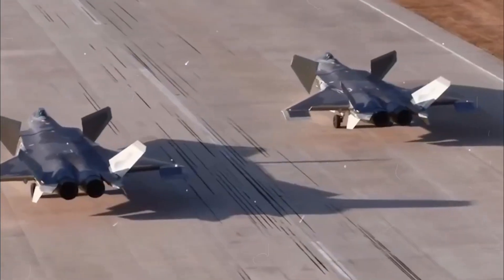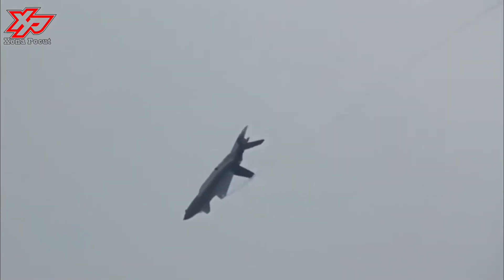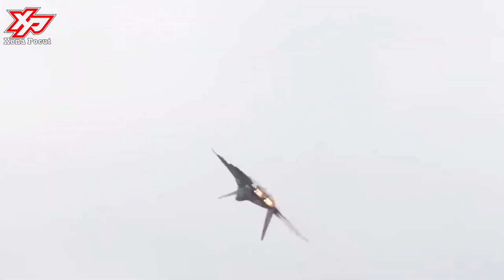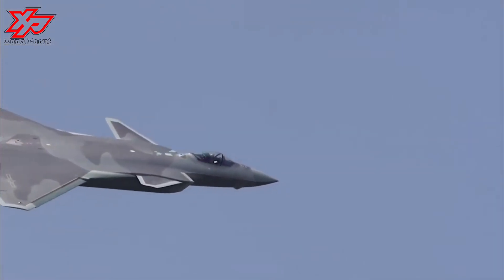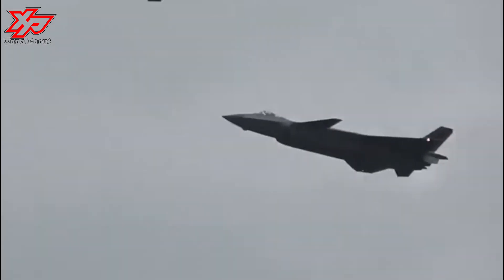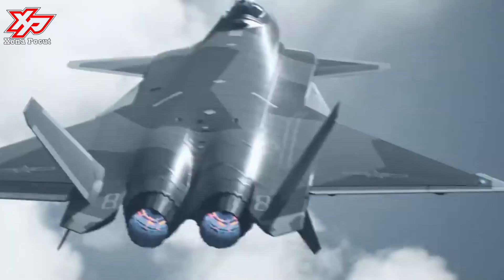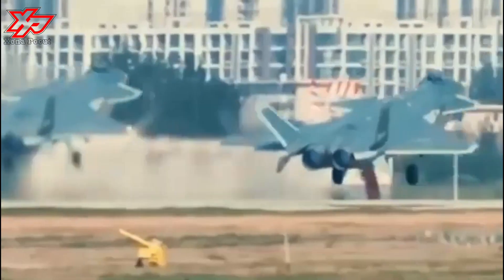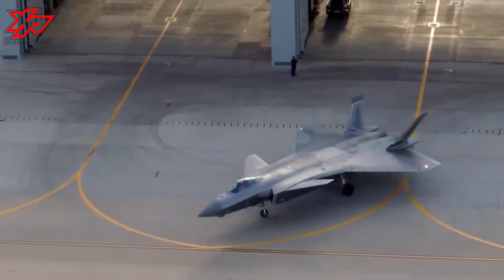Finally: Malaysian Upgrade A New Stealth Fighters Jet - J-20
The Chengdu J-20  is a twinjet all-weather stealth[12] fighter aircraft developed by China's Chengdu Aerospace Corporation for the People's Liberation Army Air Force (PLAAF).

The J-20 is designed as an air superiority fighter with precision strike capability  it descends from the J-XX program of the 1990s.

The aircraft made its maiden flight on 11 January 2011, and was officially revealed at the 2016 China International Aviation & Aerospace Exhibition. The aircraft entered service in March 2017, and began its combat training phase in September 2017.

The first J-20 combat unit was formed in February 2018. The J-20 is the world's third operational fifth-generation stealth fighter aircraft after the F-22 and F-35.